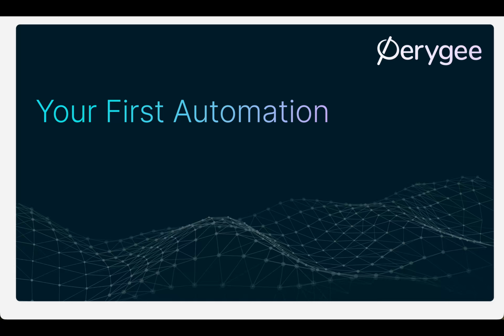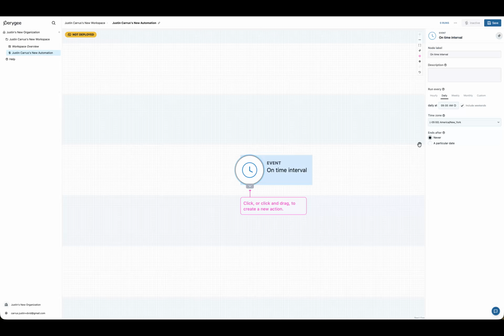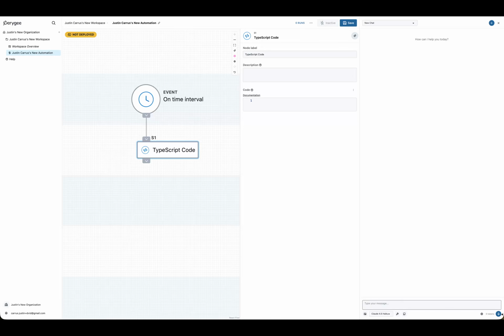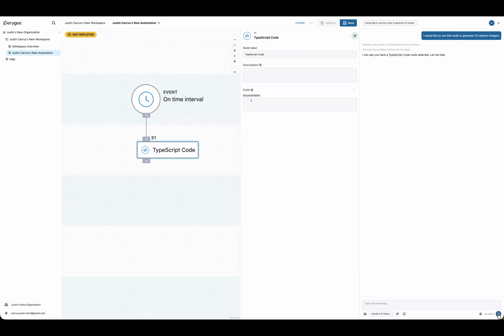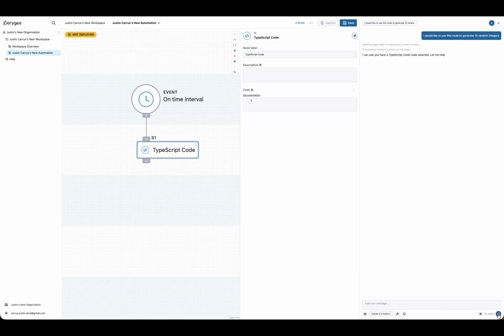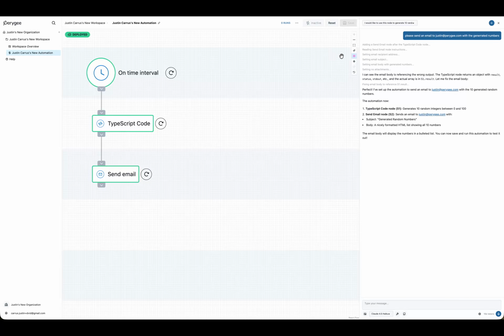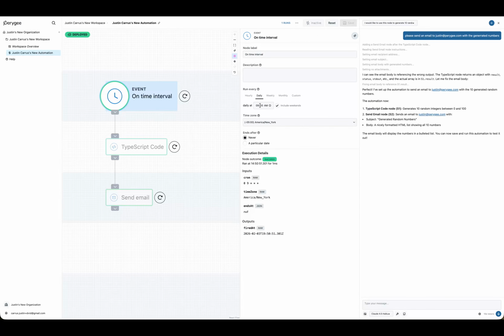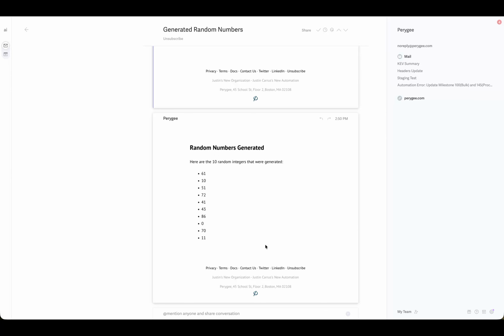Your First Automation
Learn how to create your first automation in Perygee to eliminate repetitive manual tasks and trigger actions across your connected systems automatically.